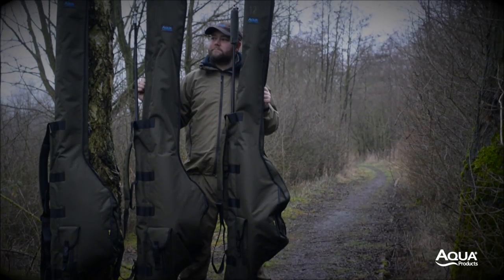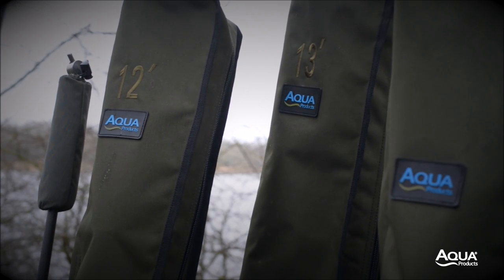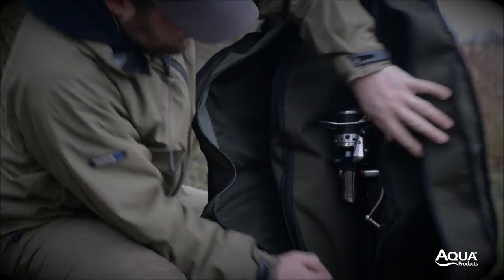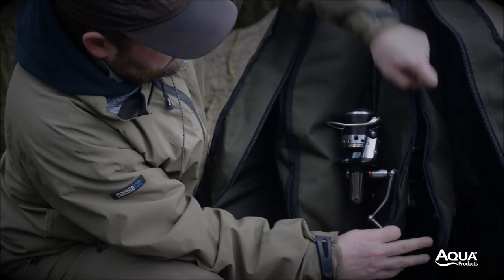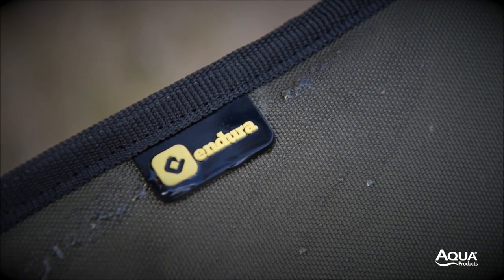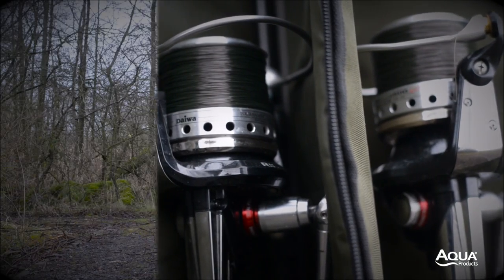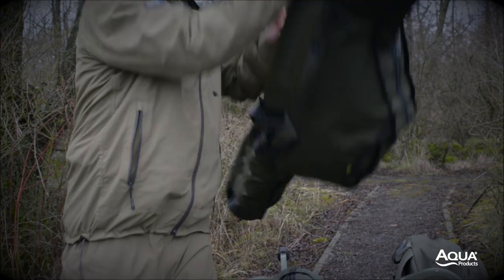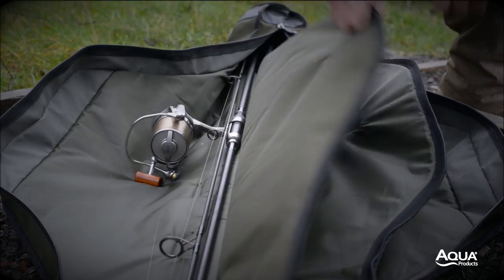Aqua Products Black Series Tristar Rod Sleeves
Our super popular Tristar range has been updated for 2016, take a closer look at this streamlined solution.